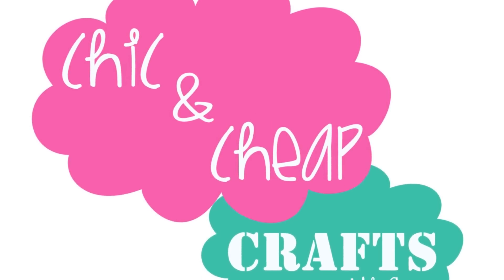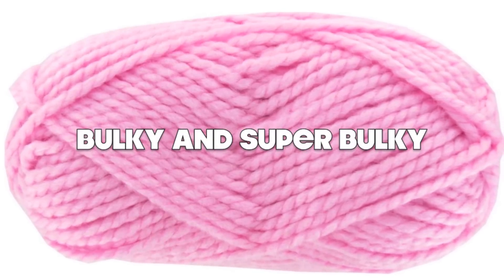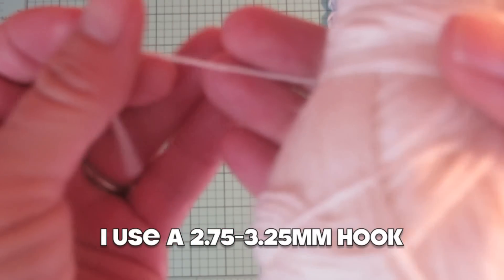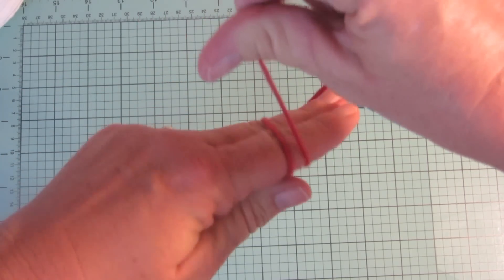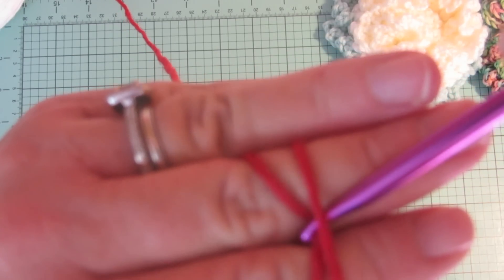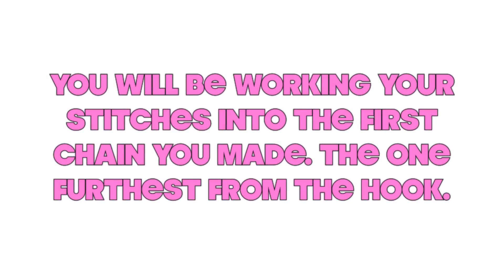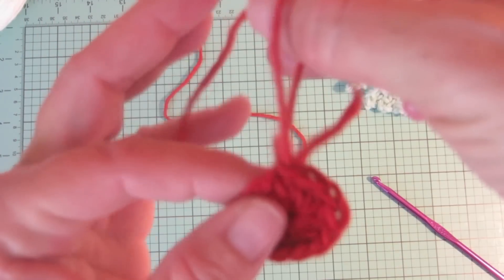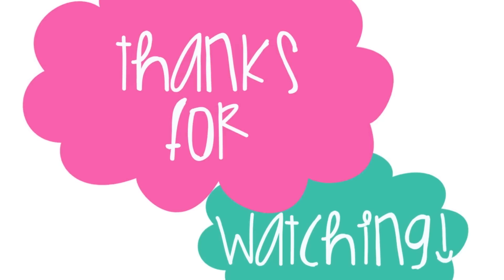Crochet Basics: Hooks, Yarn, Magic Ring, and Fastening Off and More (Take 2)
*Take Two* LOL. I had posted an earlier version of this video, but I felt it was a bit scattered, rushed and... ummm. a confusing mess. So here is the new and improved version. :D
This is the first in a series of videos covering crochet basics. These videos will be progressive, so that you can advance your knowledge and skills with each new video. In this video, we discuss yarn weights, hook sizes, the magic ring, an alternative to the magic ring, and fastening off.  I really hope you find this information helpful to you! Please let me know if you have any questions!

The crochet patterns shown on my channel have been designed by me. (This is not to say these patterns have never been done before. Crochet has been around for hundreds of years, and there are probably millions of patterns out there and I have no way of knowing. But I do not use any previously published patterns, that I am aware of.) I spend many hours of trial and error, while creating a new pattern. I do try hard to make the patterns as easy and cute as possible, for even the newest crochet "newbie". :) Therefore, If you share my patterns on you blog, pinterest, youtube, facebook, etc, please include a DIRECT LINK to my original video. I appreciate your kind understanding. :)
xoxo,
Amy

xoxo,
Amy